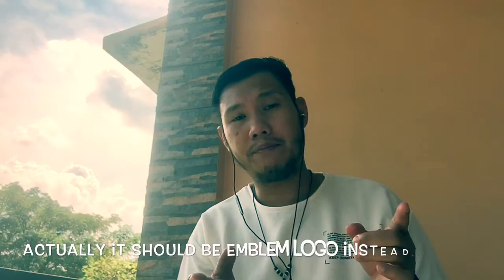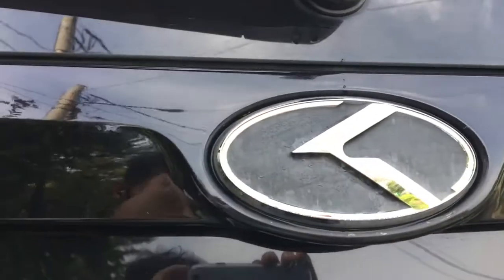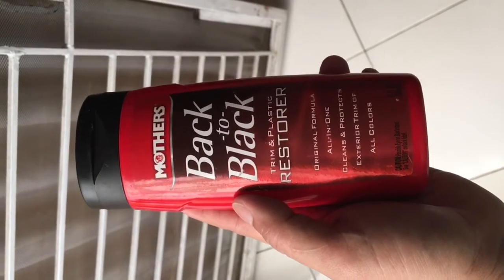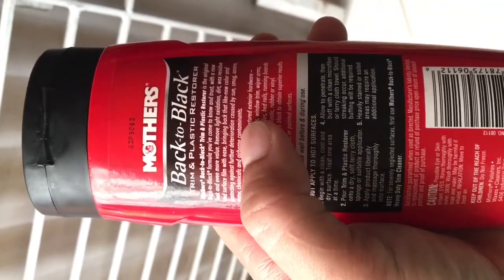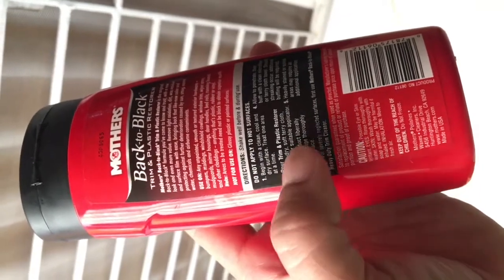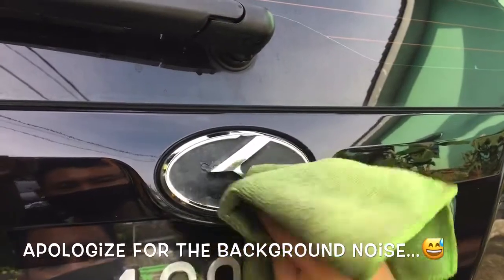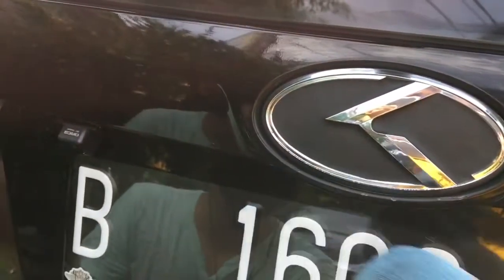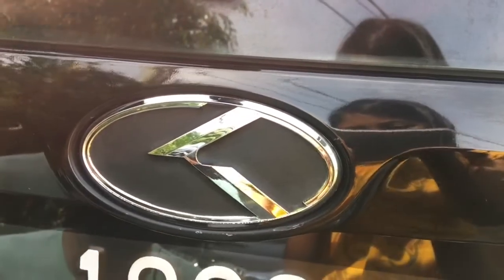Applying Trim & Plastic Restorer “Back to Black” Experience Sharing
This is just me sharing my experience in applying the solvent to restore the emblem logo on my car..

I hope it would be useful for any of you who would also  like to bring back the black on your plastic molding on your car.. Just like new again... well, at least close to being new again 😅

To be noted that I’m not affiliated with any brands.. All the things I reviewed or I shared, I bought it with my own money..☺️ so you can be rest assured that my review or experience sharing is completly unbiased..🙂